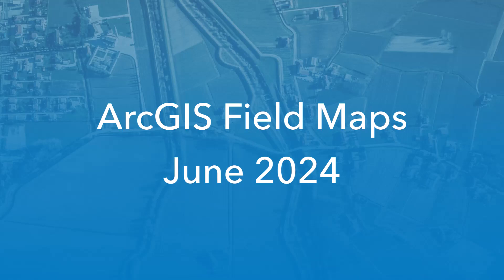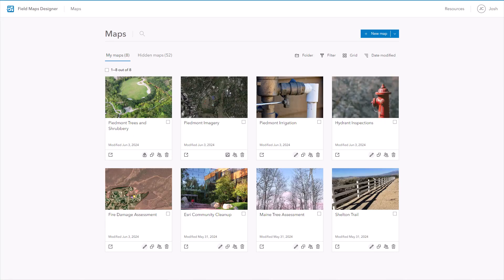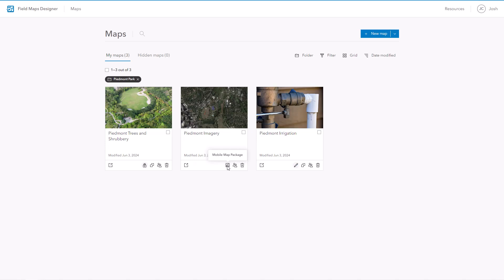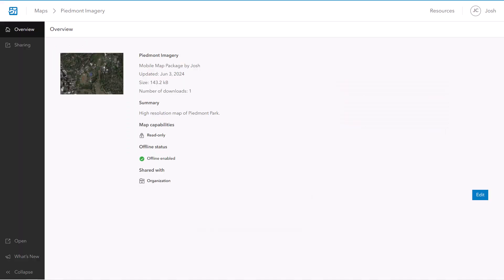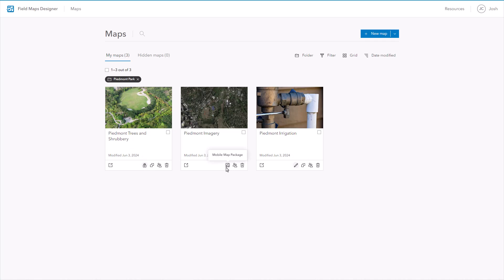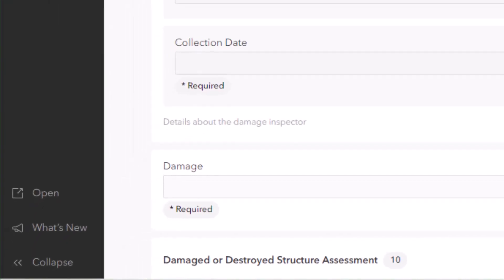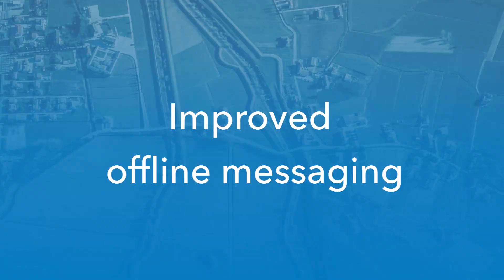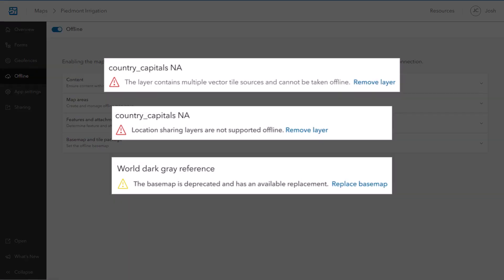What's New in ArcGIS Field Maps | June 2024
The June 2024 release of ArcGIS Field Maps contain a variety of new features to help you enhance and streamline field workflows. Key Highlights:
- Filter by Folder: Easily filter maps by folders within your ArcGIS organization to view maps relevant to specific projects.
- Mobile Map Packages (MMPKs): View and manage MMPKs directly from the Maps page, including editing item details, viewing file size and downloads, and configuring sharing settings.
- Capability Labels: Quickly identify map capabilities such as editing, read-only, or mobile map packages with new labels on each map card and the Overview page.
- Open in Map Viewer: Seamlessly open Map Viewer, Map Viewer Classic, or the item details page from any page in Field Maps Designer to make necessary edits.
- Improved Offline Messaging: Understand what content is preventing your map from being taken offline with enhanced error messages and actionable steps to resolve issues.

Chapters:
00:00 Intro
00:17 Filter by Folder
00:30 Mobile Map Packages
00:50 Capability Labels
01:05 Open in Map Viewer
01:29 Improved Offline Messaging
01:46 Learn More